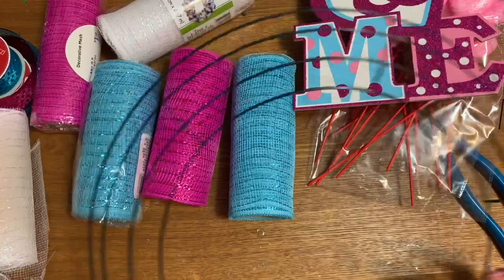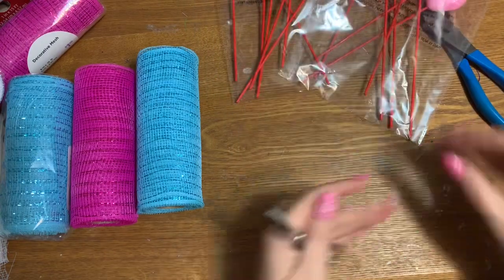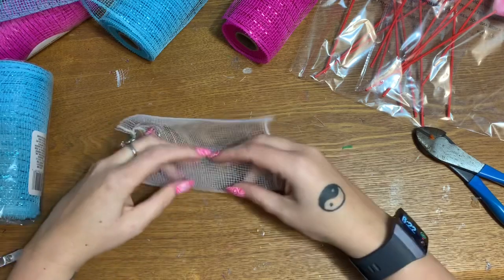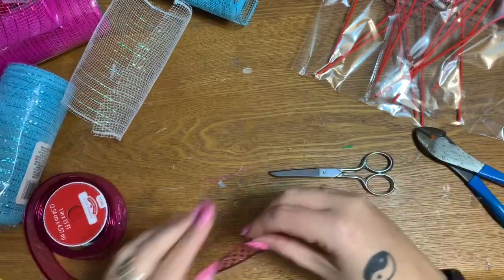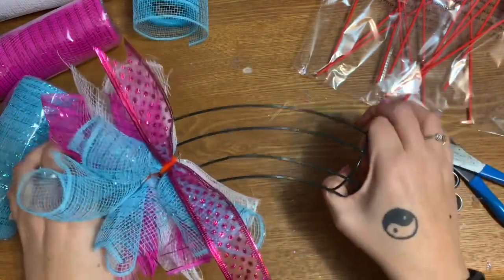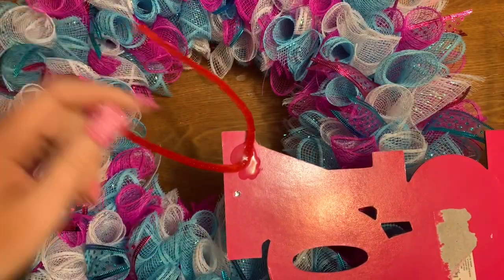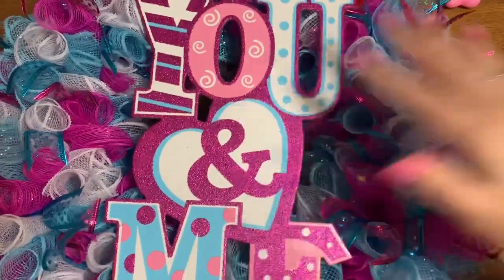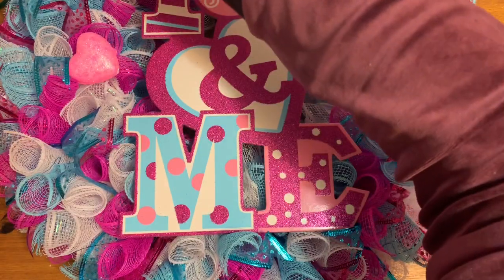Dollar Tree Valentine's Day Crafts: Dollar Tree Valentine's Day Wreath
Hey y'all! In this video, I'll show you how to make a Dollar Tree Valentine's Day wreath with mostly Dollar Tree supplies and a Dollar General sign.